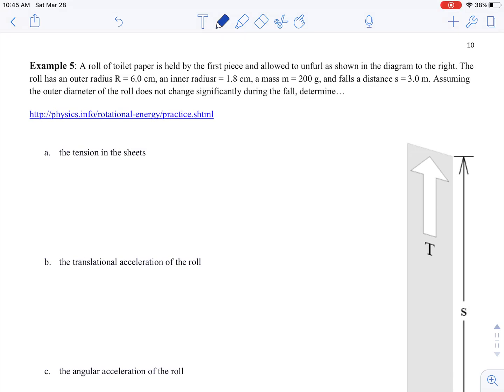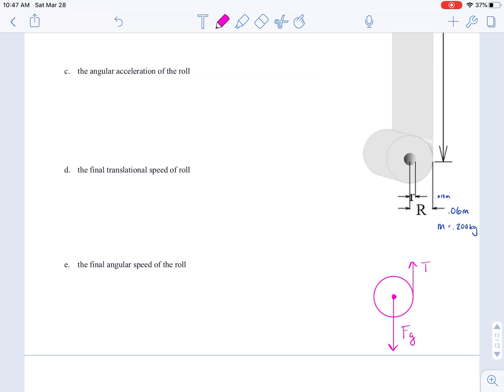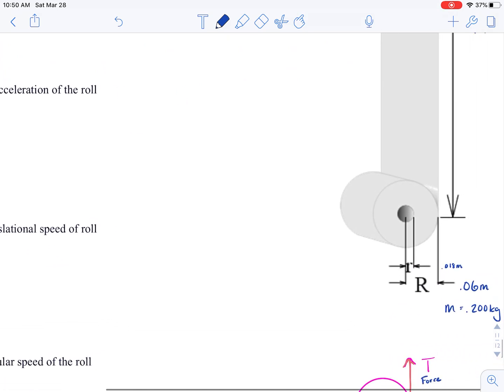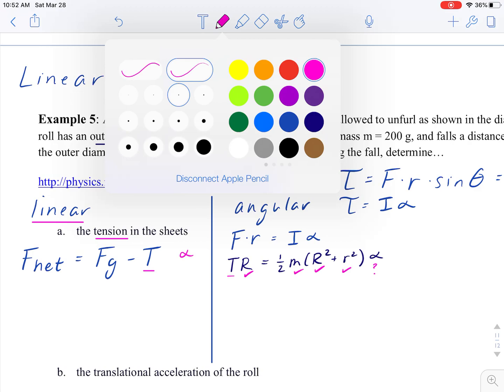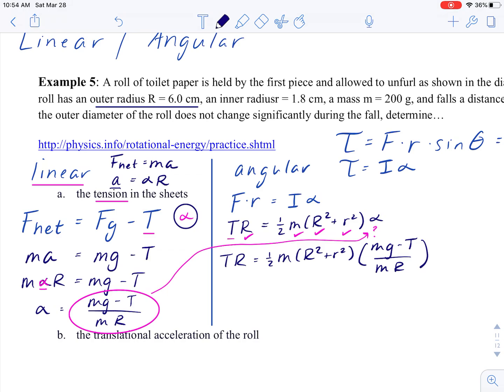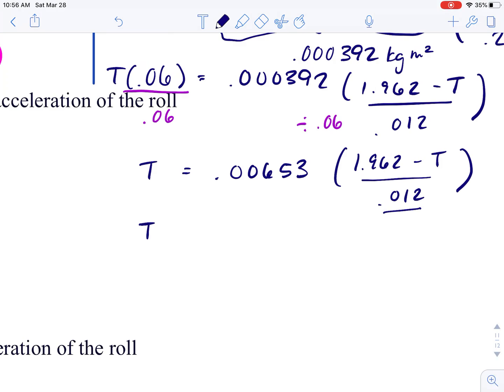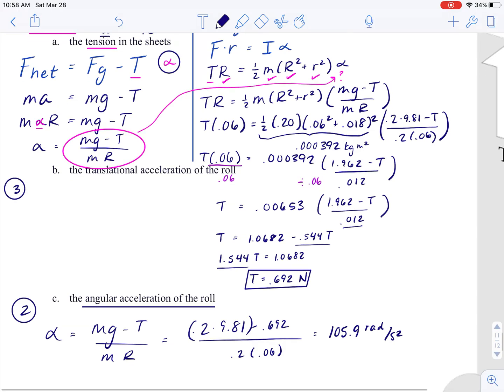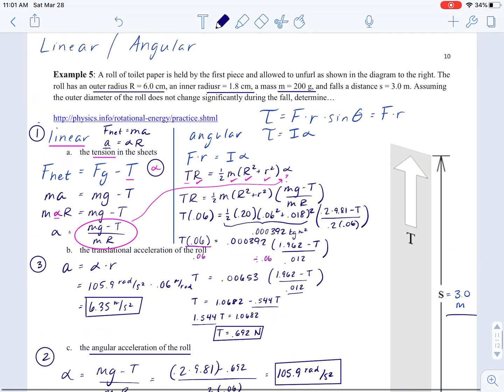AP Physics C - Unit 8.4 Notes : Toilet Paper Roll example